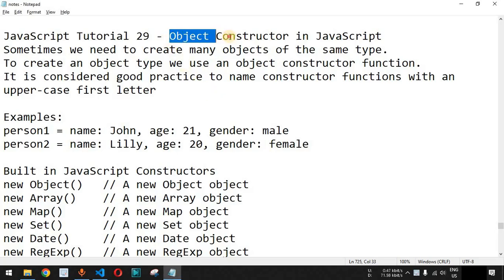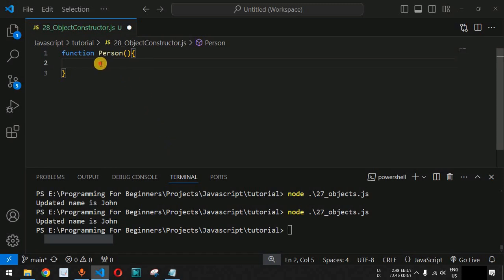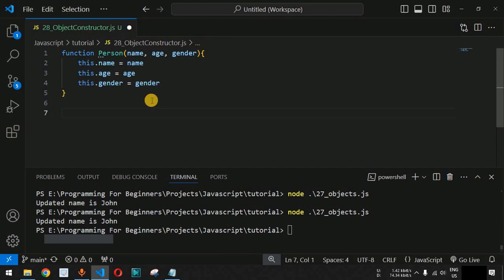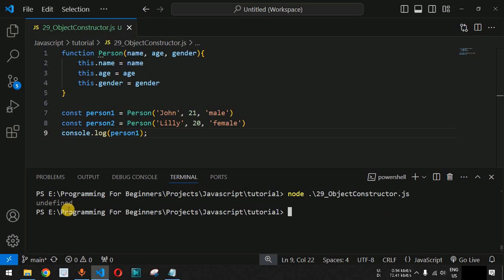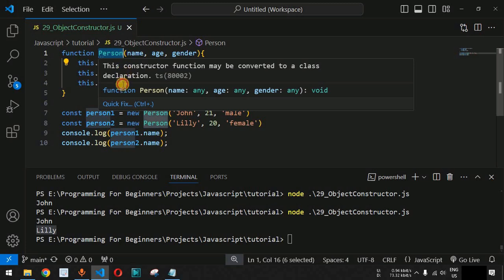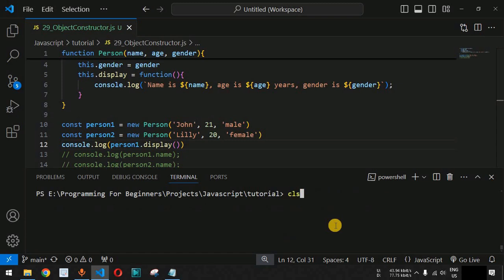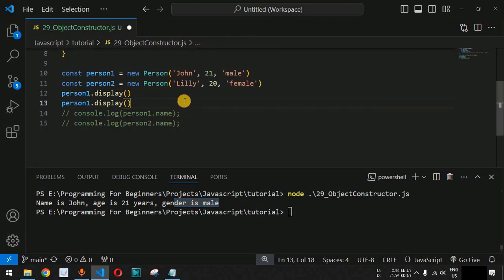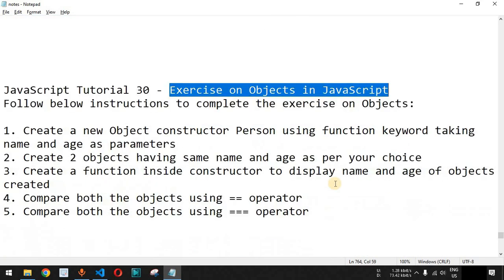JavaScript Tutorial 29 - Object Constructor in JavaScript | Programming For Beginners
In this video by Programming for beginners we will see JavaScript Tutorial 29 - Object Constructor in JavaScript

Sometimes we need to create many objects of the same type.
To create an object type we use an object constructor function.
It is considered good practice to name constructor functions with an upper-case first letter

Examples:
person1 = name: John, age: 21, gender: male
person2 = name: Lilly, age: 20, gender: female

Built in JavaScript Constructors
new Object()   // A new Object object
new Array()    // A new Array object
new Map()      // A new Map object
new Set()      // A new Set object
new Date()     // A new Date object
new RegExp()   // A new RegExp object
new Function() // A new Function object